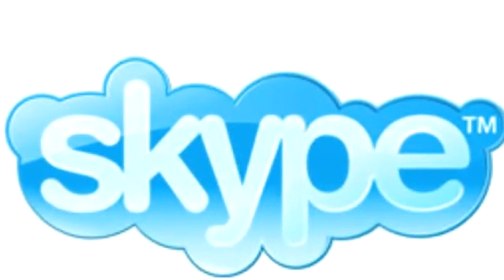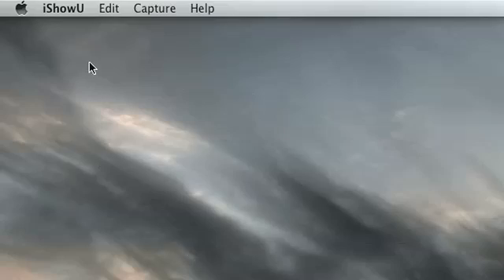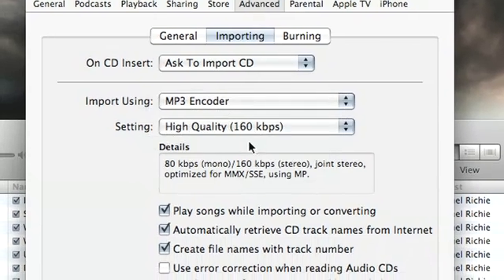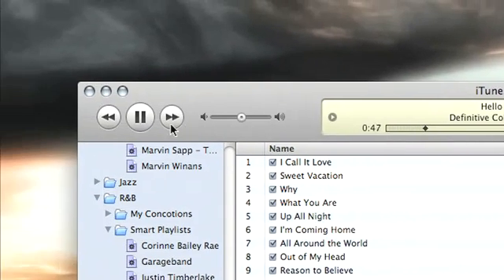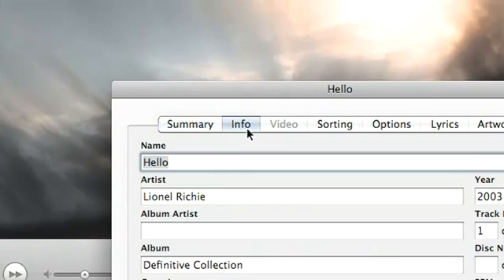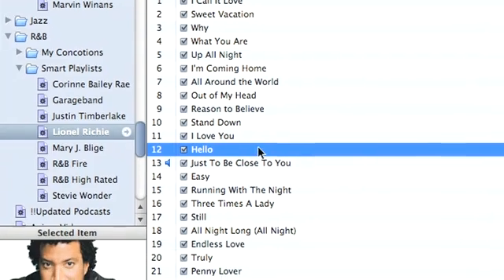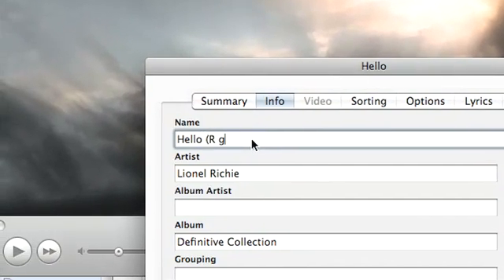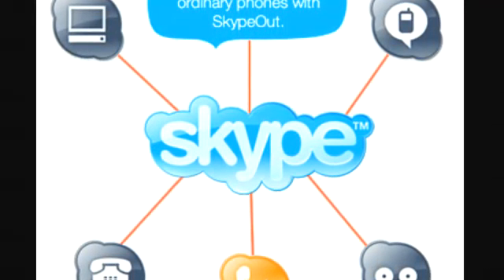Chop Up Ringtones in iTunes for Free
In this video, I demonstrate how to chop up songs in iTunes for ringtones...for free.